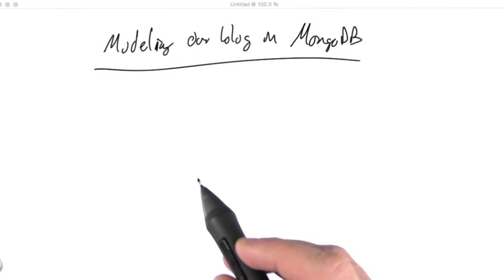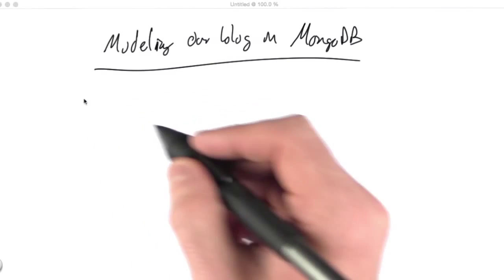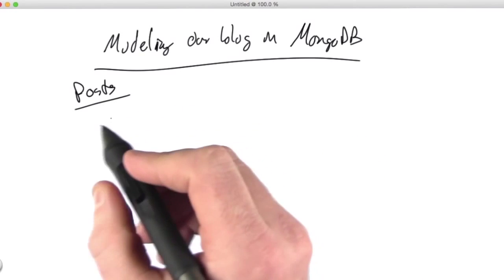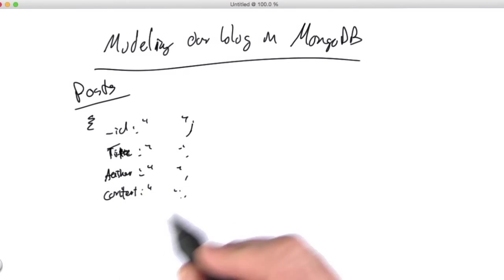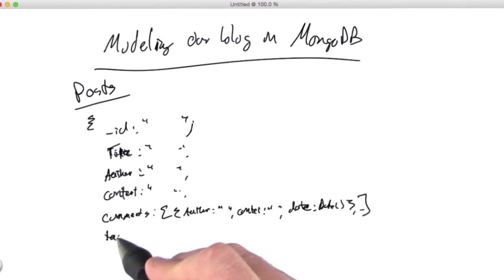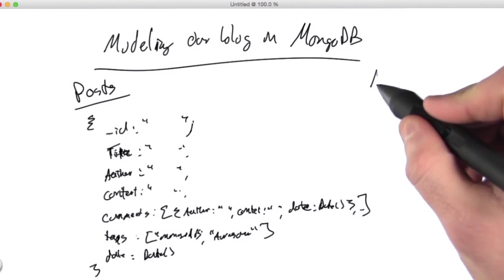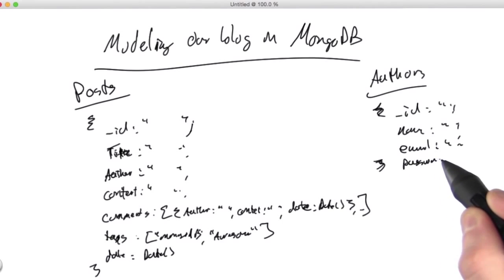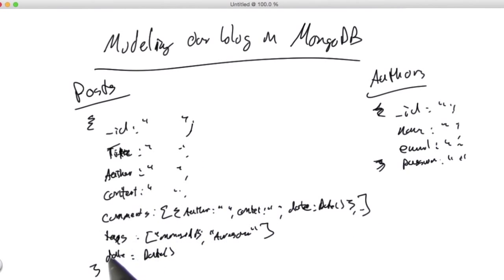Khoa hoc mongdb danh cho lap trinh vien .NET 1.13